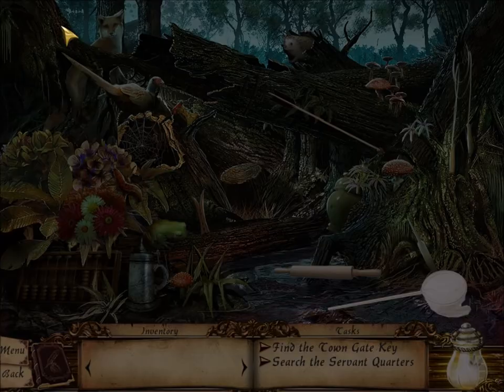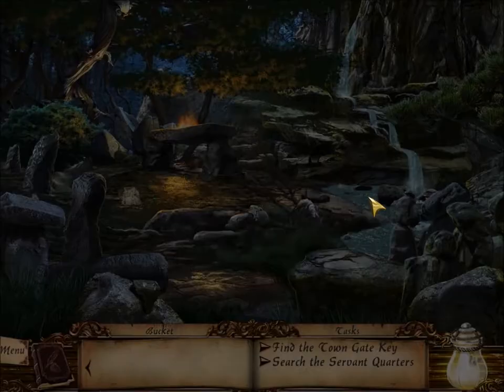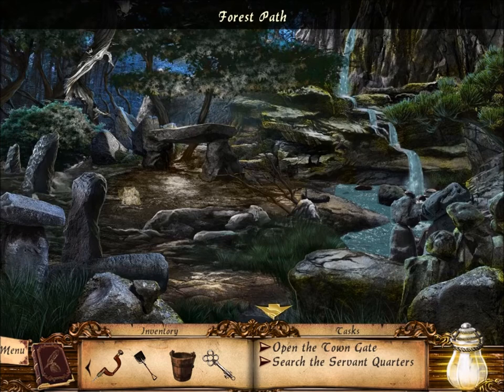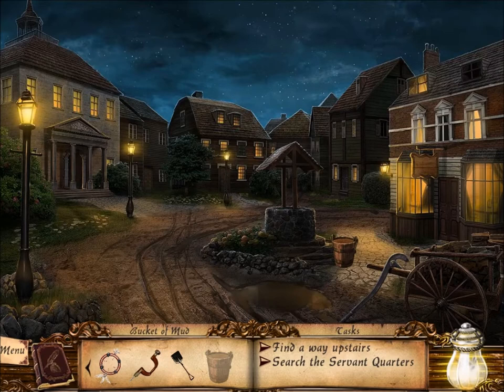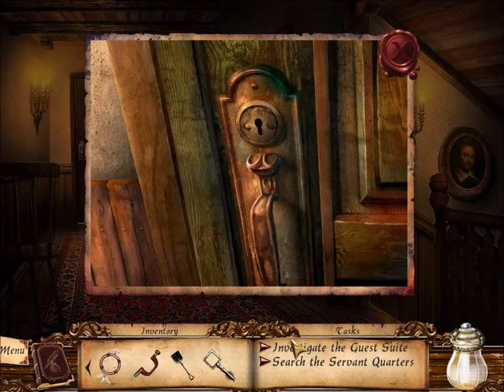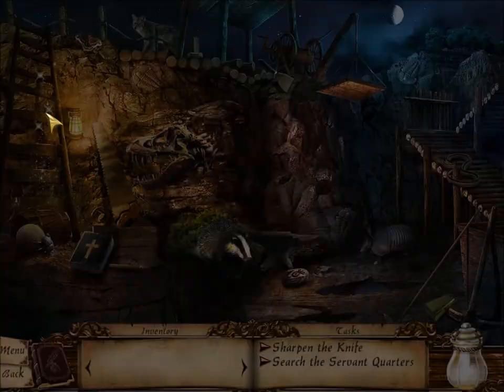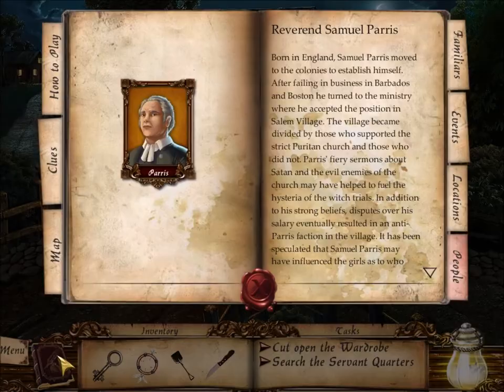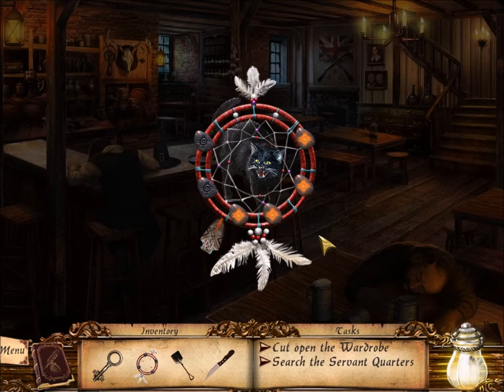Lost Chronicles: Salem (Part 4): Ingersoll's Tavern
Part 4 of 7, of a walkthrough for "Lost Chronicles: Salem". In this part, our heroine oversees Betty Parris and Ann Putnam, about to perform some kind of ritual in the forest.

In Salem, Miss Noble distracts the owner of Ingersoll's tavern, and she sharpens a knife that is found upstairs.